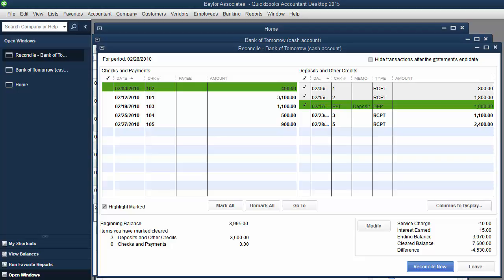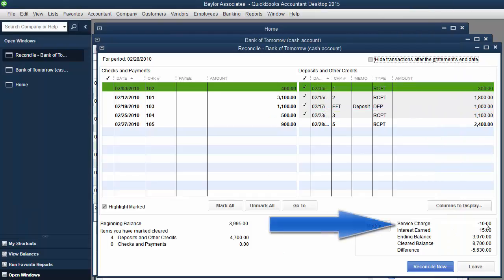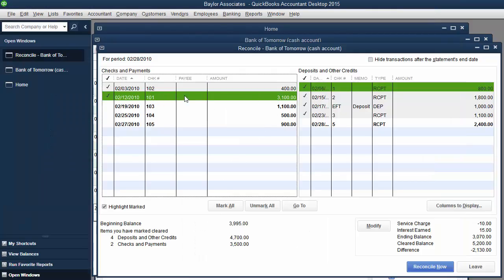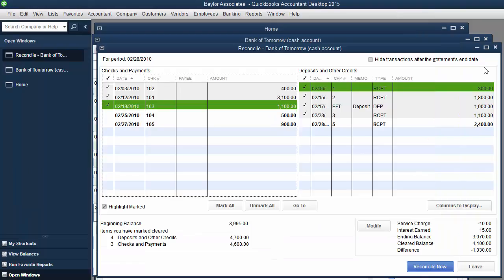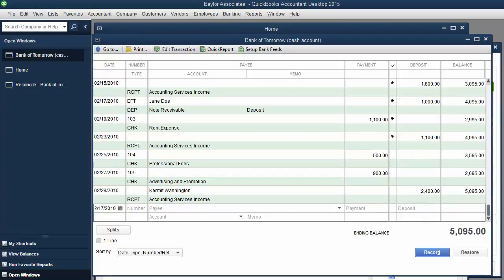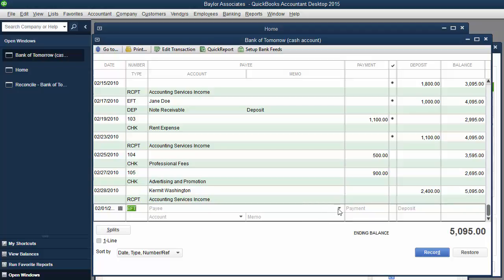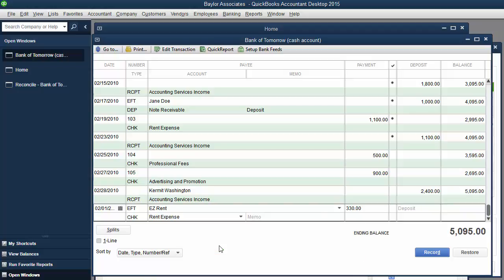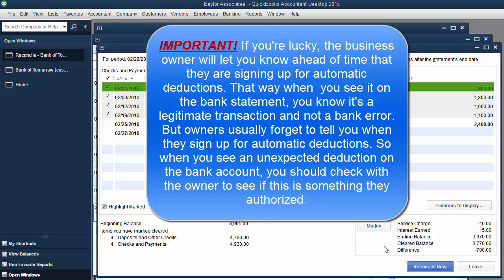Continuing The Bank Reconciliation